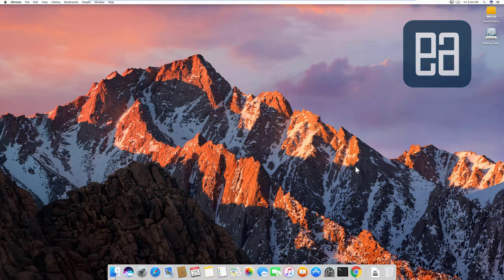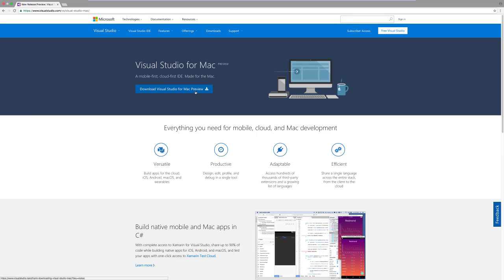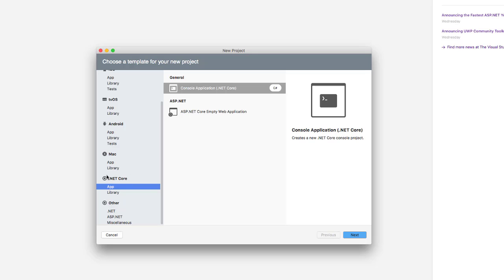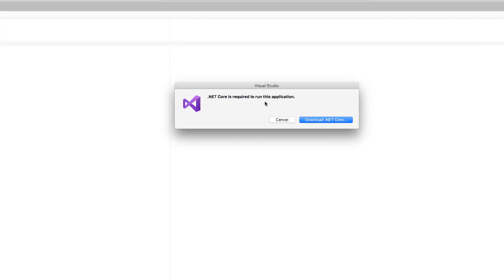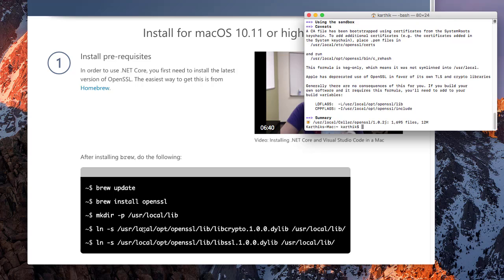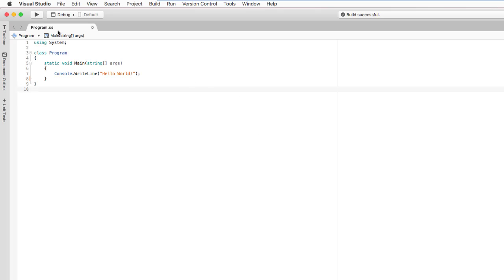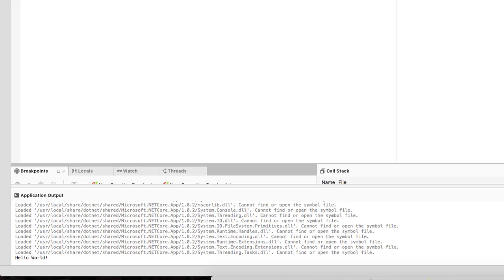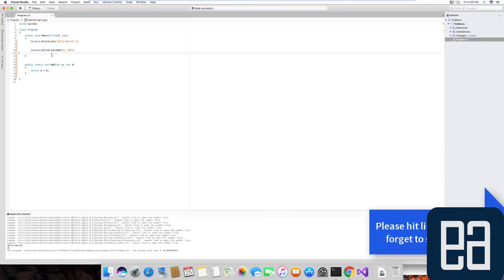Installing and working Visual Studio 2017 for MacOS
In this video we will do Installation of Visual Studio 2017 For Mac OS and write very simple code and see how things works !